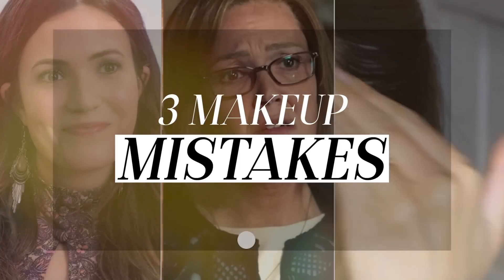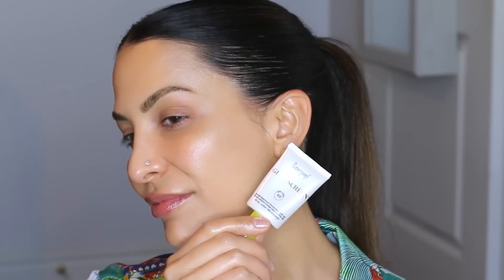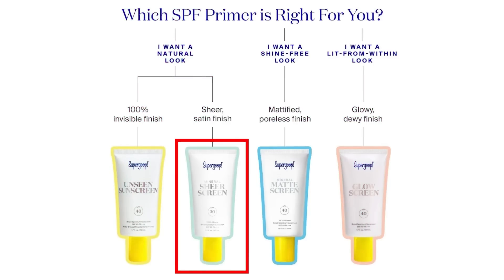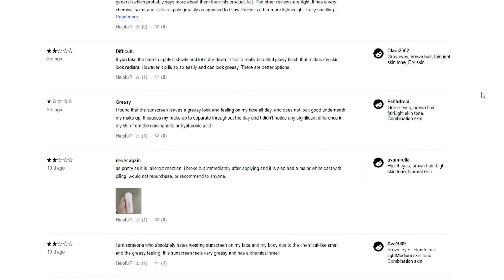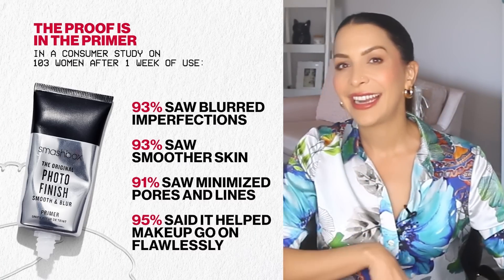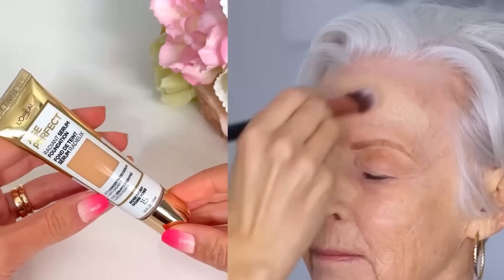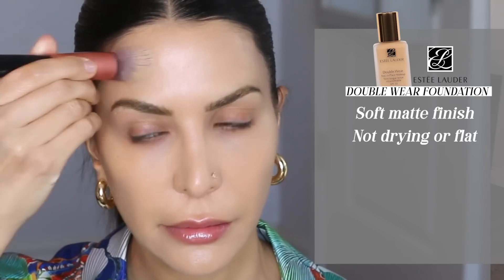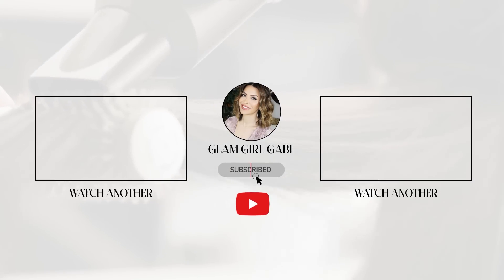Makeup Products that Age you Faster | Use THIS and NOT THAT!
Today I'm talking about the makeup products that age you faster. These are the products that make your skin look older ***5 Simple Skin Makeup Tips for Women 50+ (Part 2)

This mature makeup tutorial will help you avoid products that aren't right for middle age skin, and choose products that make you look younger. When applying your makeup and getting that youthful glow, it is easy to make mistakes if you don't have the right base for your skin. Follow along to choose this not that and find the perfect sunscreen, primer, and foundation that makes your skin look amazing.

Product Links:
SUNSCREEN
1. Supergoop
PRIMER
1. Smashbox Photofinish Primer
2. Tula Skincare Filter Primer: Luminizing and Moisturizing
FOUNDATION
1. L'Oreal Age Perfect Foundation
2. Estee Lauder Double Wear Foundation